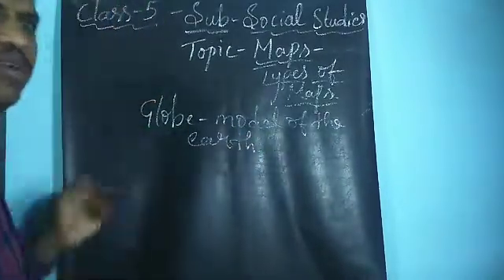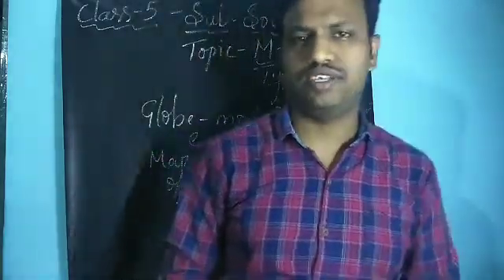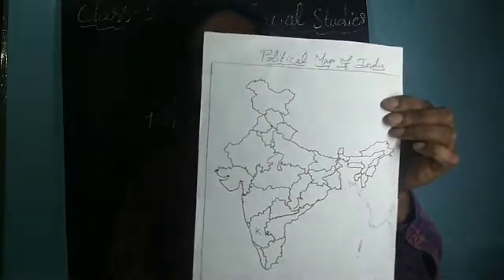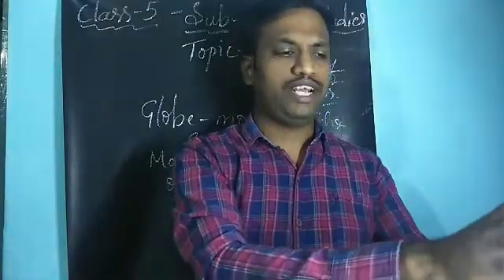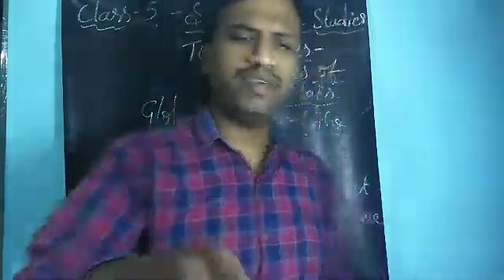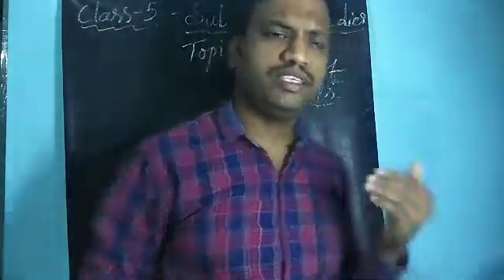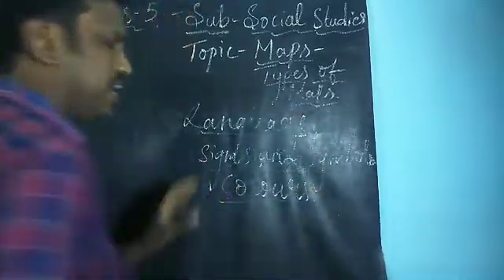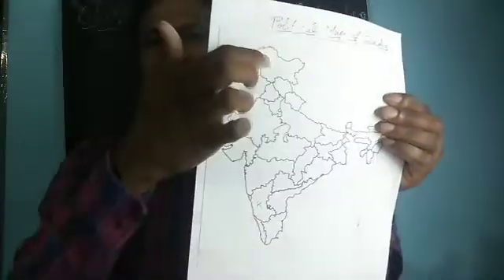Class 5_Social_Bridge Course 3_Maps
Class 5 (Hemanth Kumar ji)